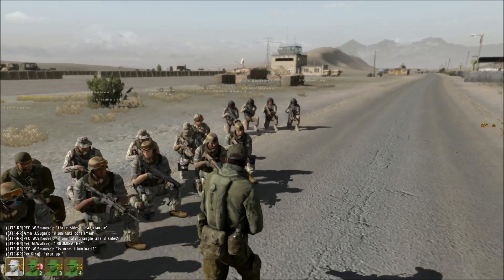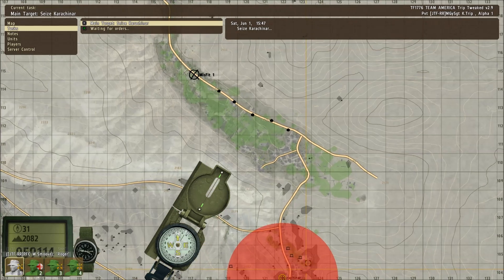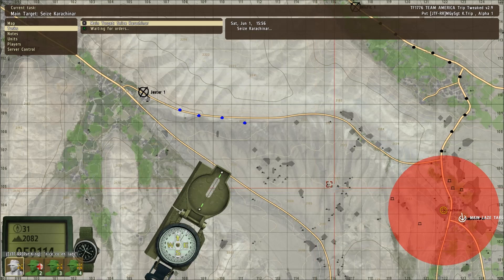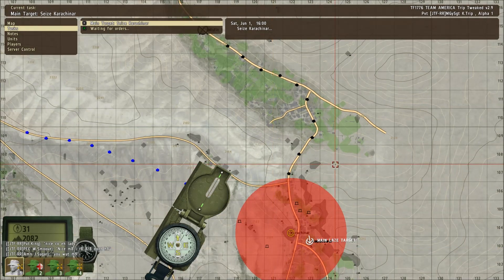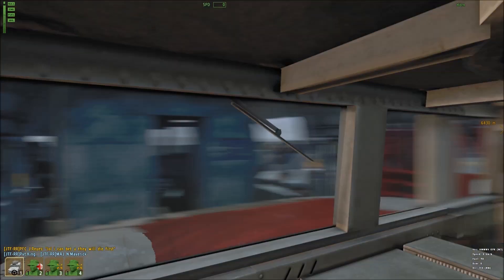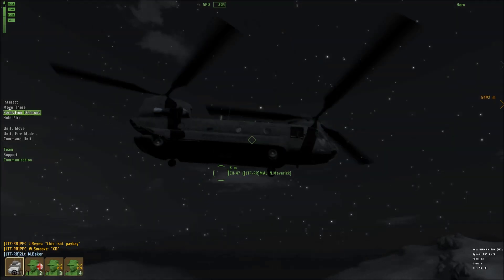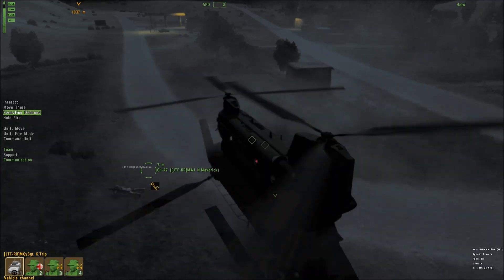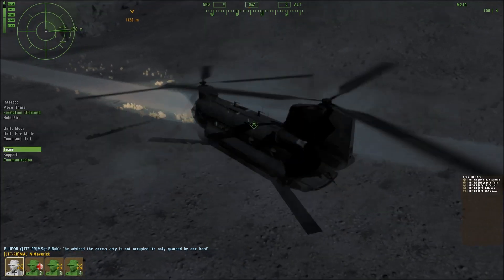[ARMA2:OA] Joint Task Force:R-R Night Domination Ambush Teaser!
To see how this entire Op plays out join the JTF:R-R on Teamspeak3 @ JTFRR.ts.nfoservers.com

This week we have OFFICIALLY ANNOUNCED the new private server for mods. ACE and TaskForceRadio Will now be Used on the private server. The public will remain Vanilla. This would be a good time for players unfamiliar with mods to join, we will assist in setup and training for use will be provided.